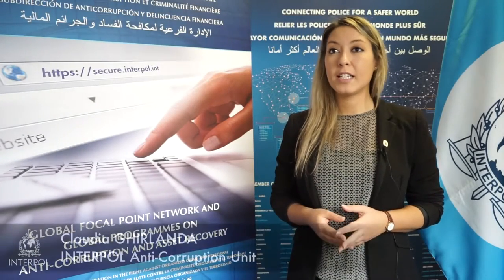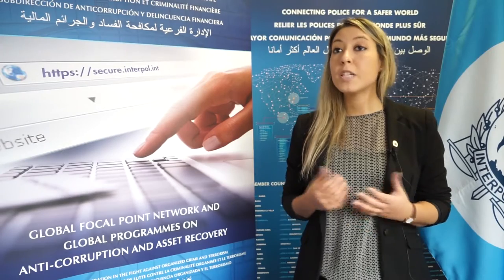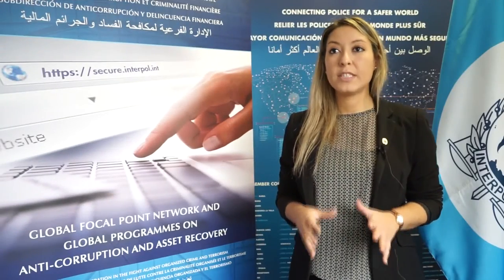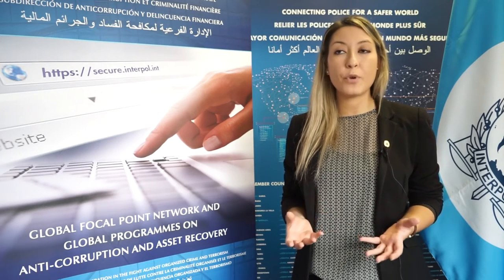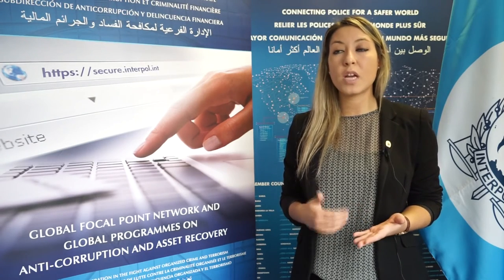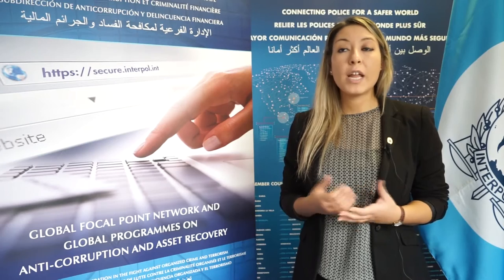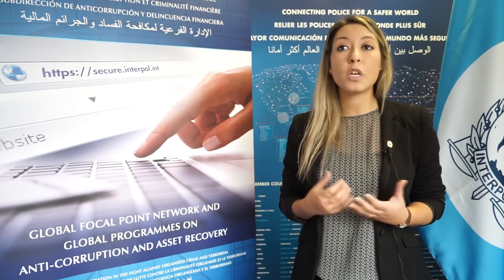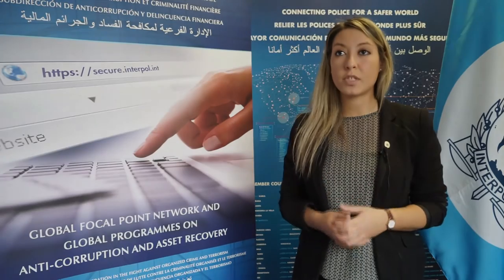Claudia GHIRLANDA, INTERPOL Anti Corruption Unit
Corruption is universal. It affects all regions of the world and all levels of society, but the impact is greatest in developing countries.
The ability to coordinate global action is vital for the world’s police and judicial systems. INTERPOL’s initiatives include:
International asset recovery: The Global Focal Point Network for Asset Recovery assists law enforcement bodies in returning stolen public funds to victim countries. Accessible via INTERPOL’s secure global police communications network (I-24/7), the platform allows authorized users to exchange information and better coordinate their investigations. Among the tools on offer is SECOM, a secure web-based email capability.
Operational support: We can coordinate working meetings between member countries in order to facilitate investigations that cover more than one jurisdiction.
Training: Success in international asset recovery depends on sound and credible investigation. INTERPOL offers regional training workshops to investigators and prosecutors, focusing on evidence, through the INTERPOL Global Programme on Anti-Corruption, Financial Crimes and Asset Recovery .